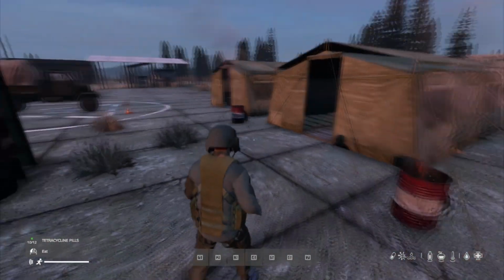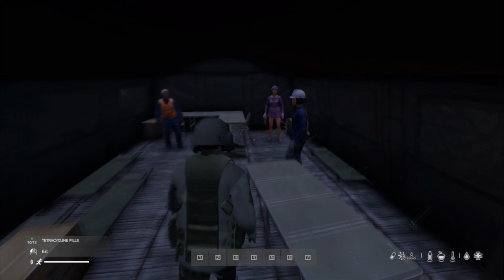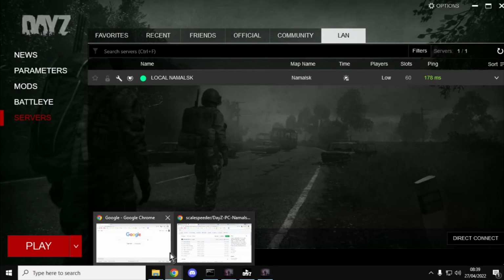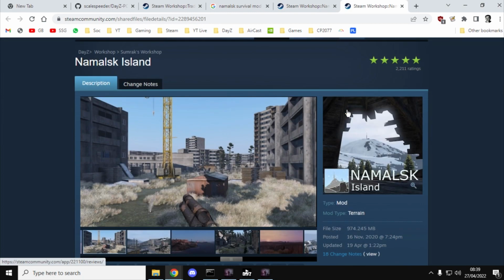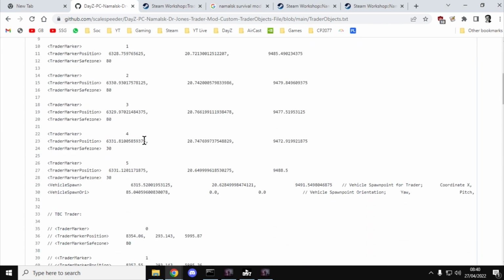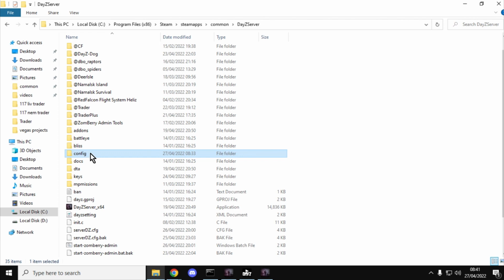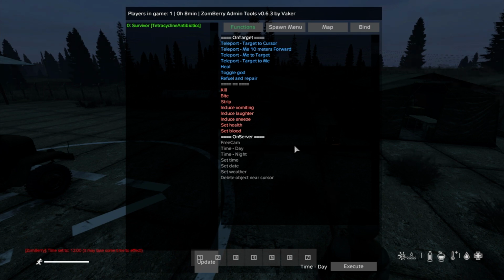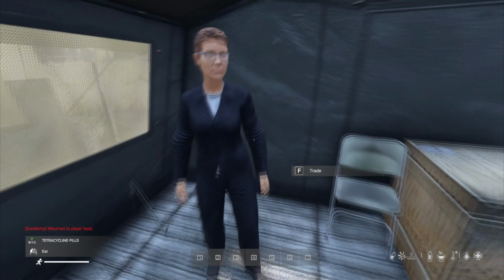How To Add DayZ Namalsk Dr Jones Trader Base To Community Server Using My Custom TraderObects.txt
In this beginners guide video tutorial I show you how to combine Dr Jones Trader Mod, with my custom TraderObjects.txt, so you can spawn in a Trader Base at the Airfield in Namalsk.
Thanks, Rob.